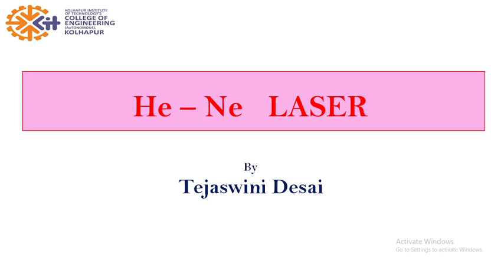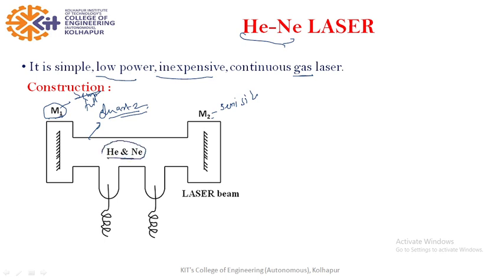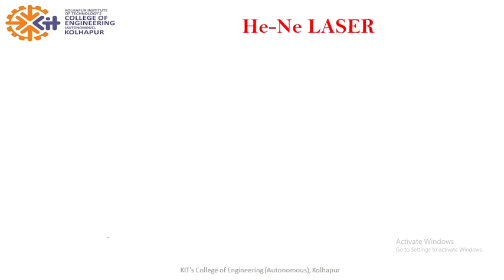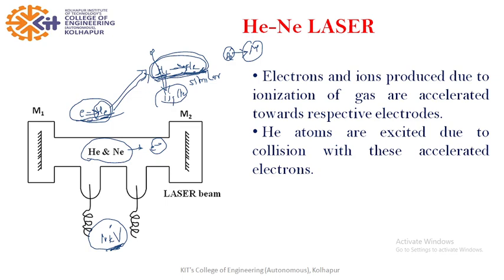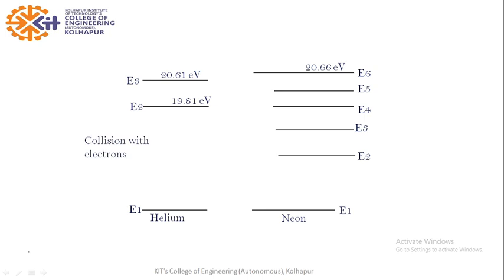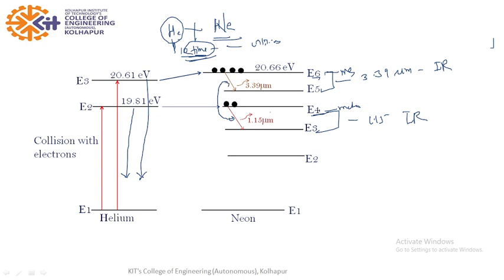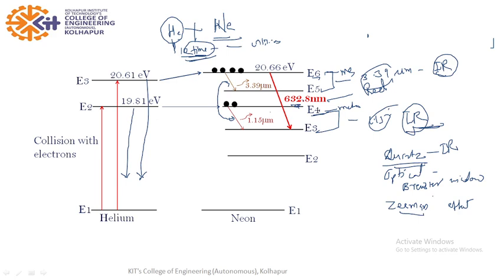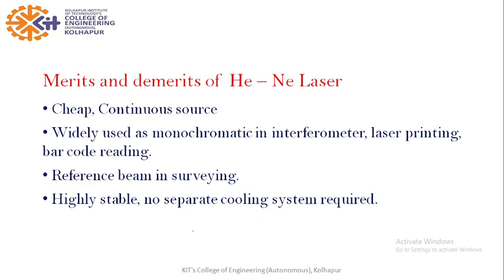He Ne Laser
It explains construction and working of He - Ne Laser.